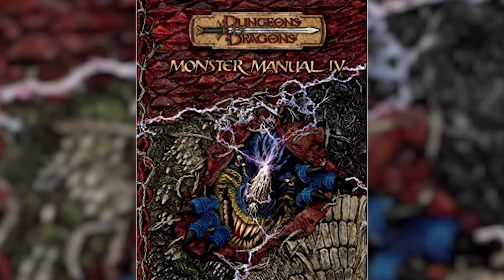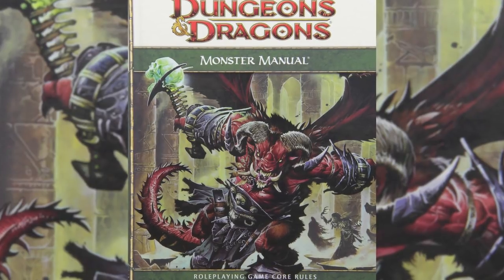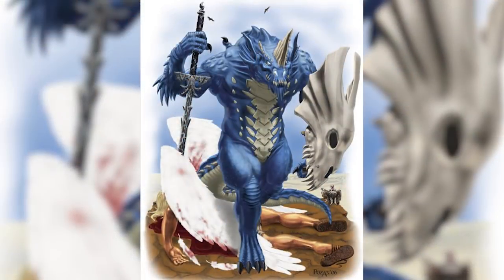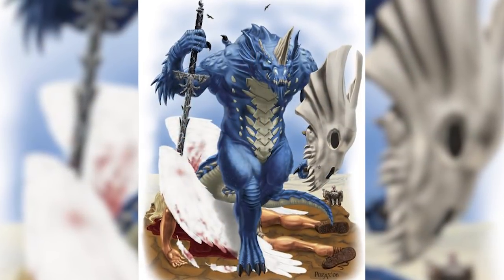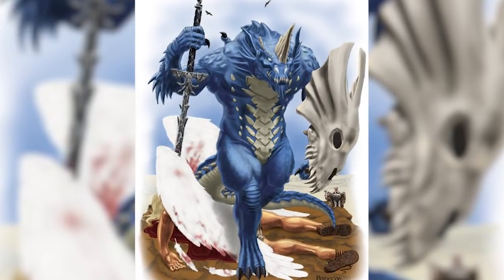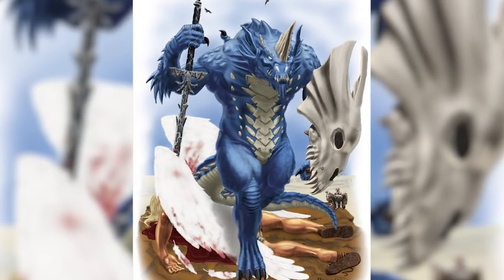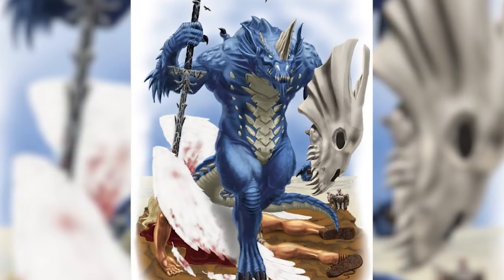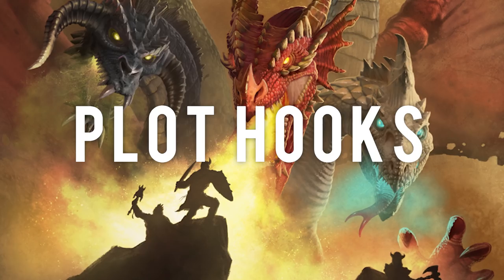The Hunter of Angels and Demons - Godslayer - Monster of the Week - Dungeons & Dragons [D&D]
This week, we take a look at... oh god! run!